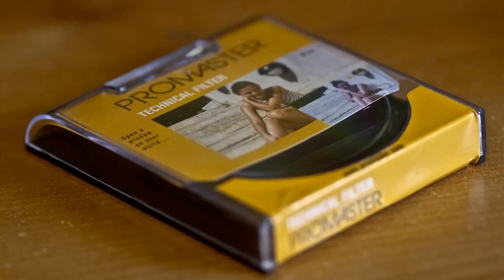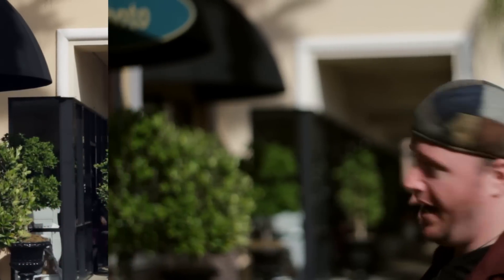Horn Photo | Promaster Neutral Density Filters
Jeremiah explains how [pro]master neutral density filters can help you get better exposures in bright daylight for both video and still photography.